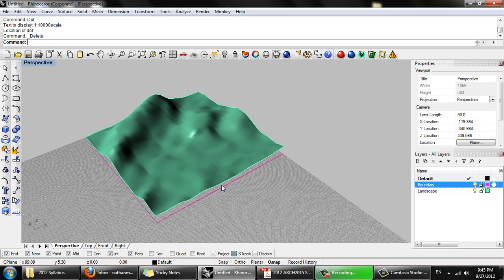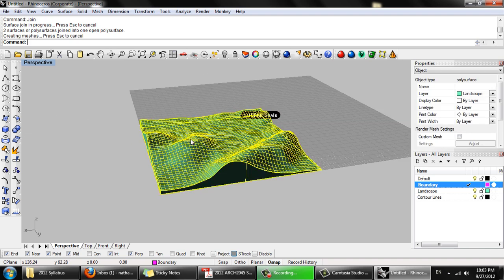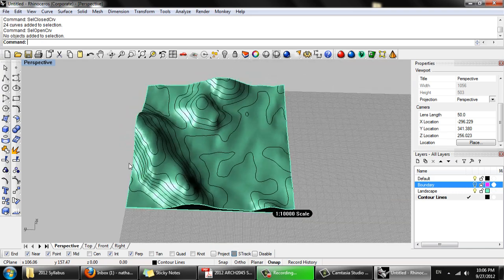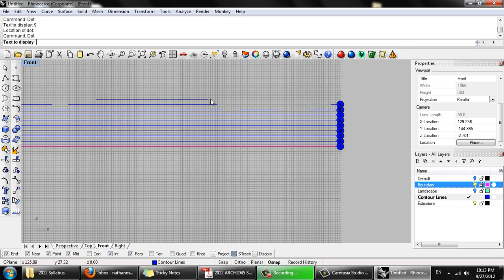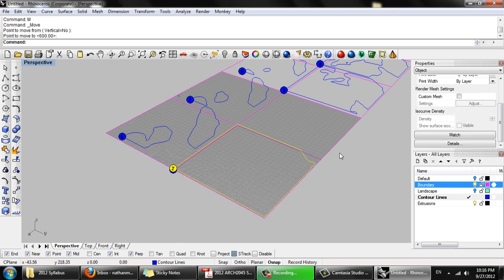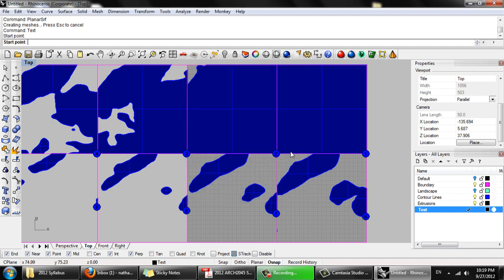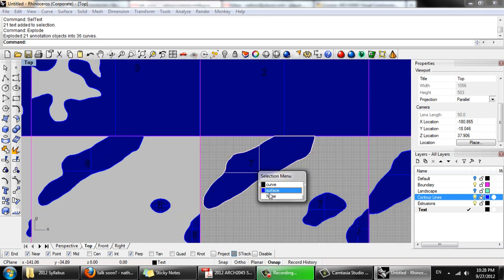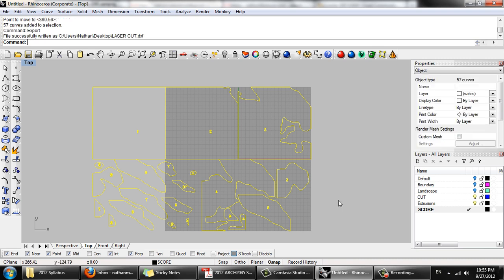Contour and Output to DXF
In this tutorial we will use Rhino to prepare our 3D topography model for contouring and ultimately exporting to DXF for laser cutting.